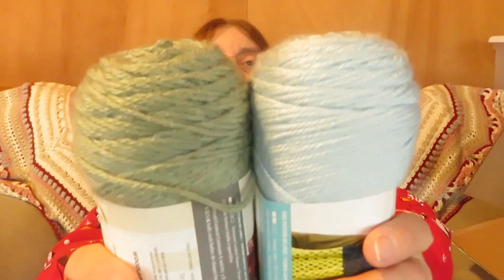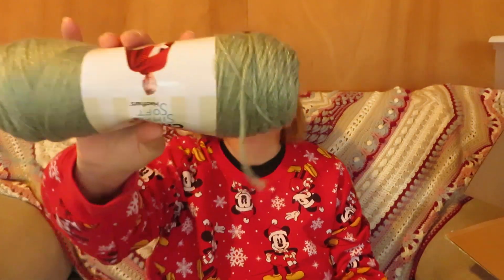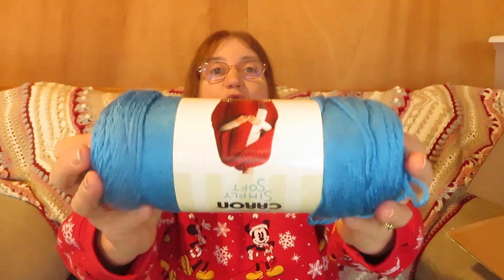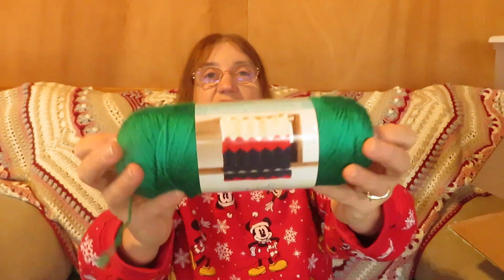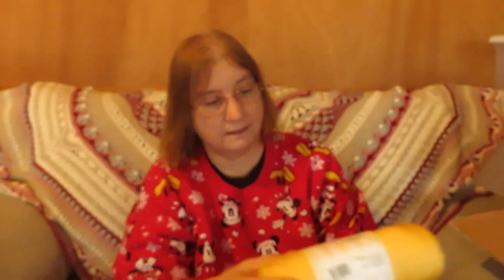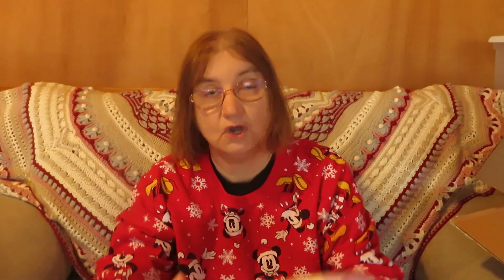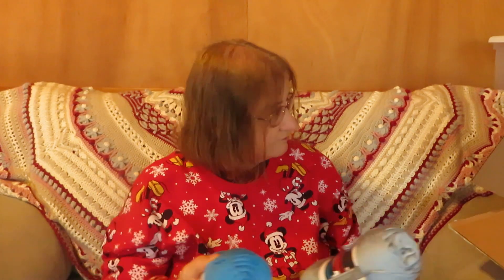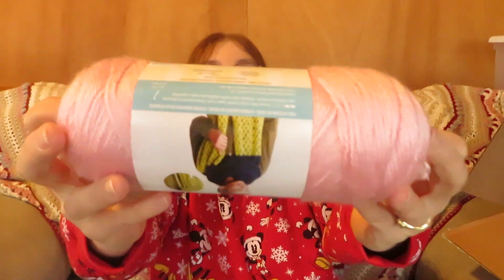JoAnn Fabrics Yarn Haul